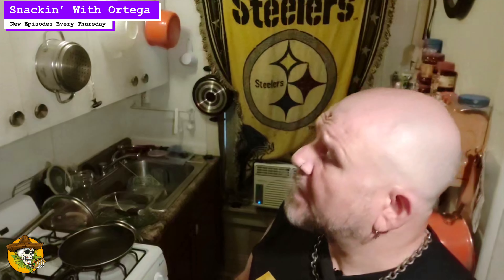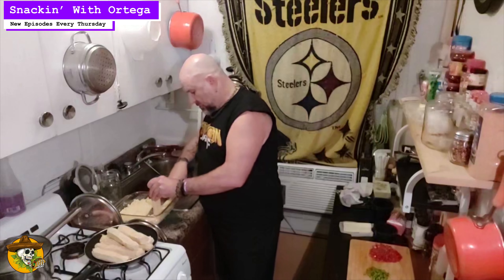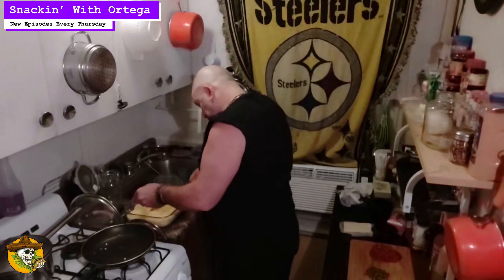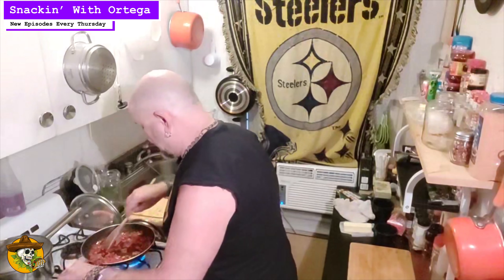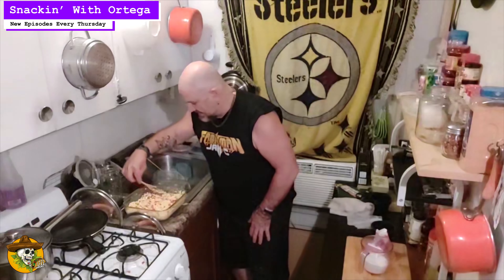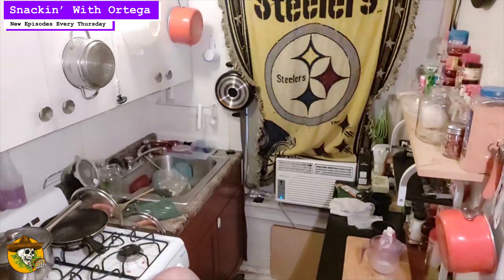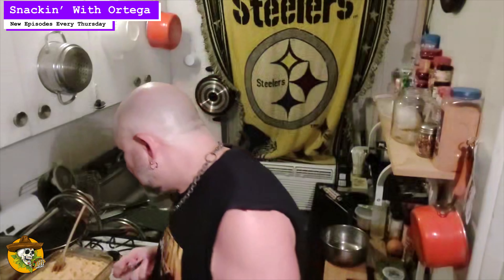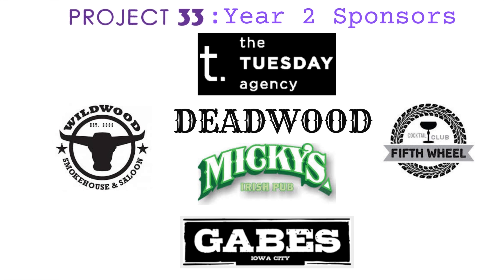Creamed Corn aka Ms. Tremond's Garmonbozia w/ Peppers : Snackin' With Ortega 094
"She may have requested "No cream corn" but rumour around Twin Peaks is that at one time, before the darkness came, Ms. Tremond was renowned for this kicked up version of Creamed corn. Now I know why the black dog runs at night."
                                                                                                - Ortega LaTrobe

* 6-8 ears of sweet corn (kernals cut off)
* 1 red bell pepper (diced small)
* 1 med/lg Jalepeno (diced small)
* 1 cup heavy cream
* 1 stick of butter

* Put the cut corn into a baking dish
* Sautee the peppers for 2-3 minutes
  (Use 2-3 tsp of bacon grease or oil of choice. Feel free to skip the sautee and do it raw)
* Mix the peppers into the corn
* Add the heavy cream and mix well
* Place in oven, uncovered for 45-55 minutes until bubbly
  (If your corn is to creamy add 1-2 tsp of corn strach and incorporate. the heat from the corn will
   cook the starch and allow it to thicken your dish)
* Salt & pepper to taste, serve, eat and enjoy!

*Shout Out to Johndope for podcast support
*Thank you to our benefactors at Deadwood, Micky's, Gabe's, Wildwood,
  Tuesday Agency and Fifth Wheel Cocktails